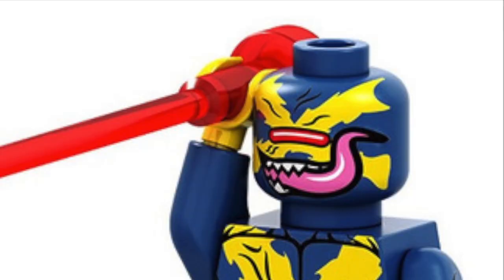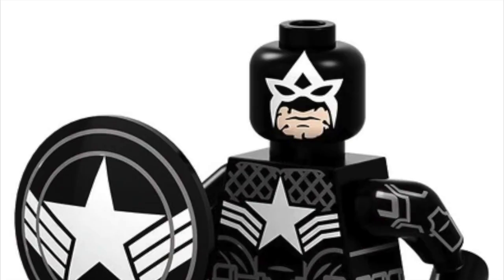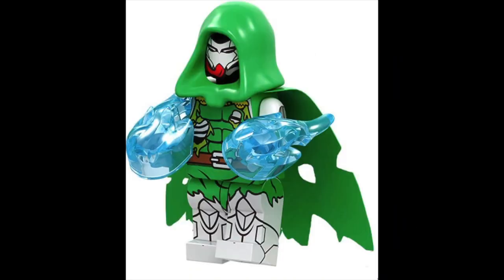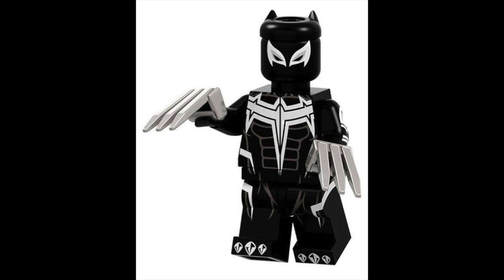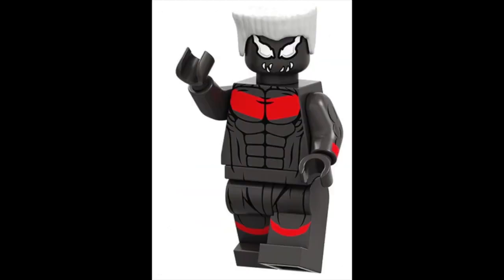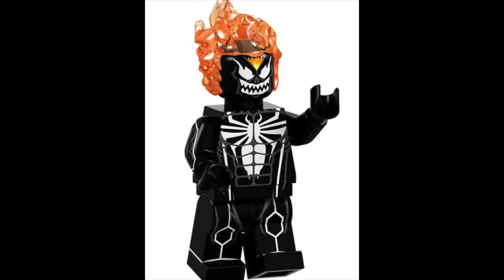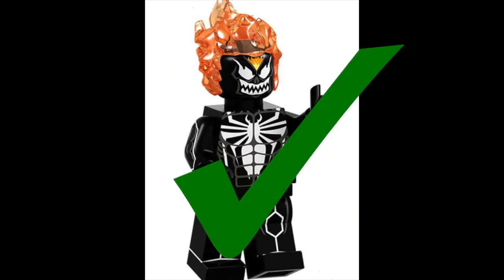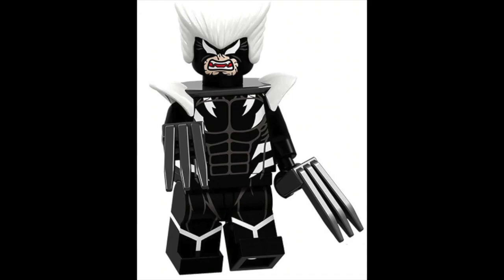Venom-Verse LEGO Marvel Custom Minifigures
Checkout these great new designs from the Spider-verse I mean Venom-verse Marvel Custom LEGO Minifigures. If you liked the new Spider-man into the Spider-Verse Movie then you are going to enjoy these great Venom versions of all your favorite Marvel LEGO Characters in mini-fig form. These CMF Designs are not official, but most of them look PRETTY DECENT. Will we ever see a Venom Movie with the included Venom-Verse characters in them? Either way I'm going to enjoy these Custom CMF VENOM LEGO Designs.